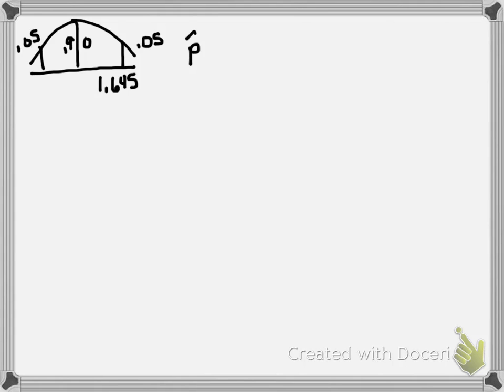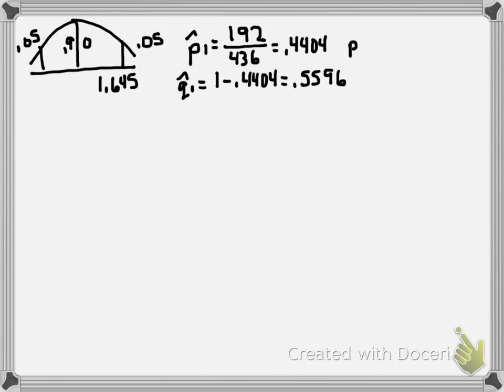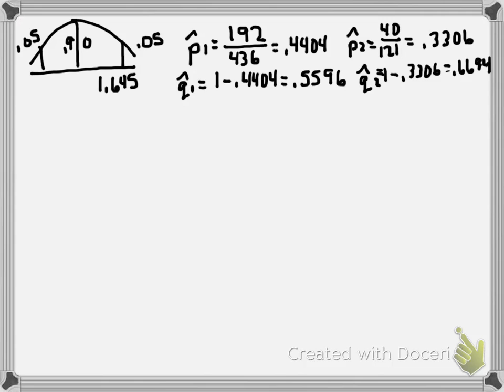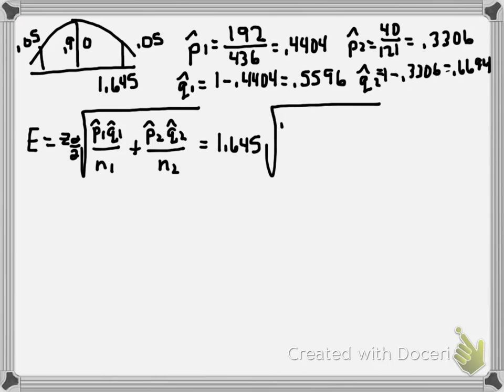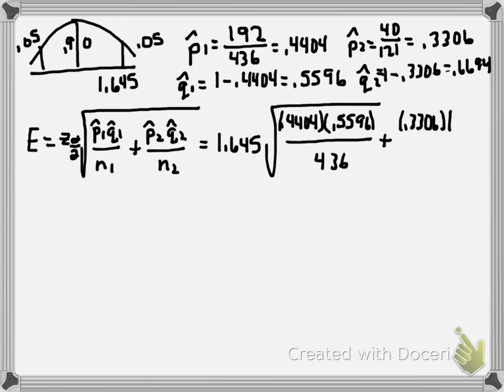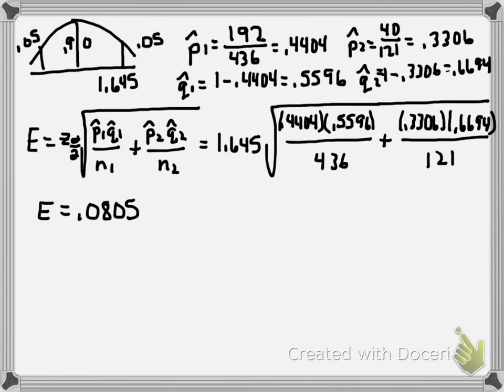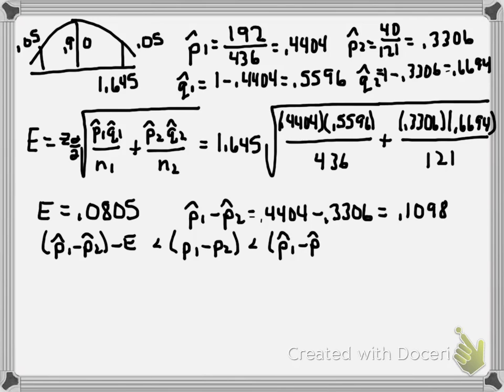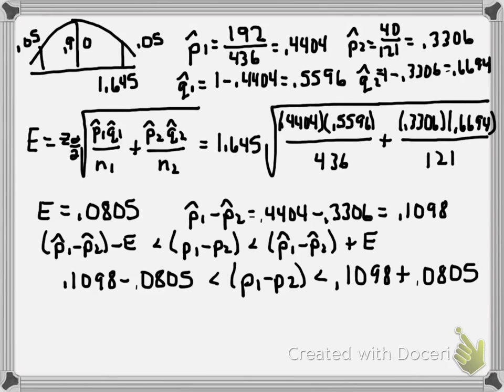Section 9-1 and 9-2 Example 4